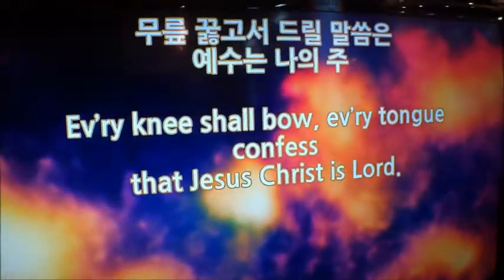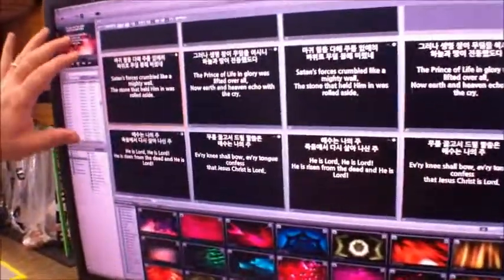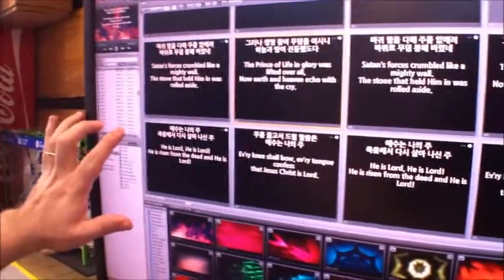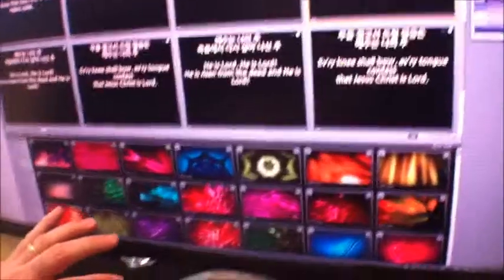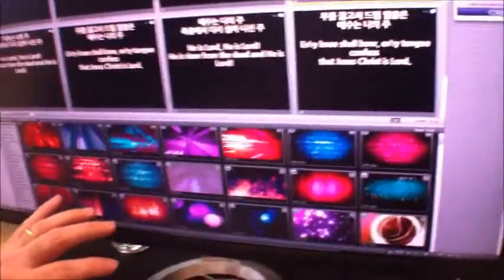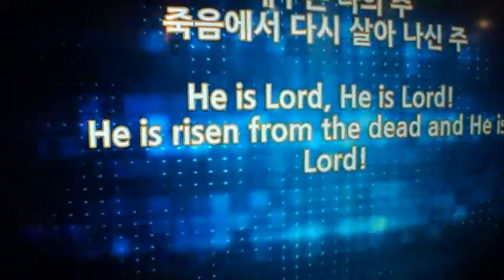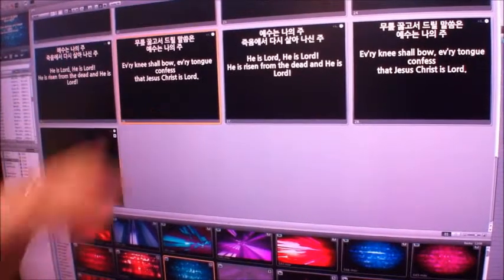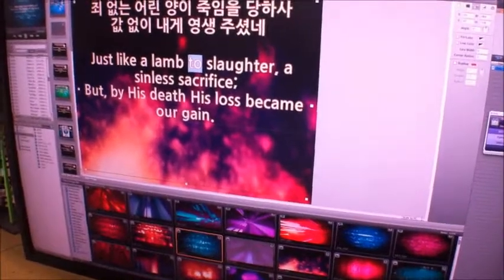파워포인트의 시대는 갔다!, 전문 미디어 프리젠테이션 '프로프리젠터'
K.tivity 오는 17일까지 4일간 삼성동 코엑스에서 열리는 '제21회 국제 방송·음향·조명기기 전시회(KOBA 2011)'에 참가해 PC 한 대로 세 개의 스크린을 동시에 영사할 수 있는 전문 미디어 프리젠테이션 '프로프리젠터(ProPresentor)'를 선보였다.

매킨토시와 윈도우PC를 모두 지원하는 '프로프리젠터'는 신속하고 간편하게 슬라이드를 재구성할 수 있으며, 자막, 오디오, 배경 등을 실시간으로 변경해 영사할 수 있다.